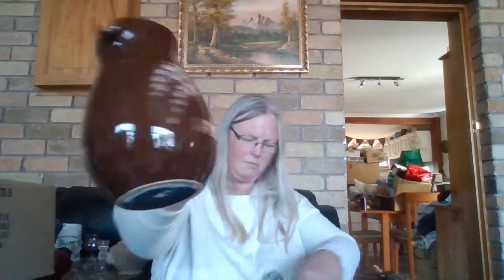DOWNSIZING HAUL | FREE VINTAGE | MURANO GLASS | DEPRESSION GLASS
My Father in Law is downsizing and he gave me a call to come and collect some of his vintage decor to sell at my market stall.